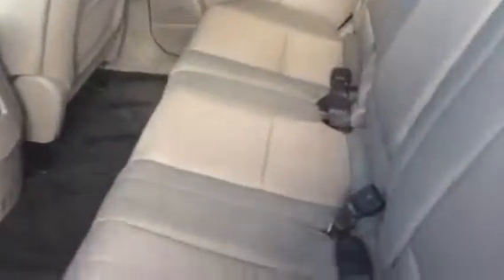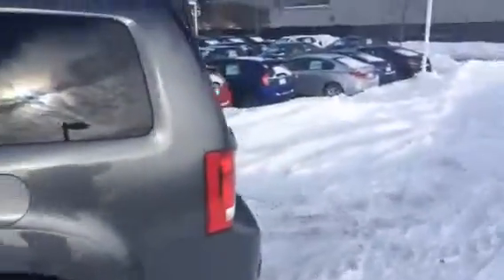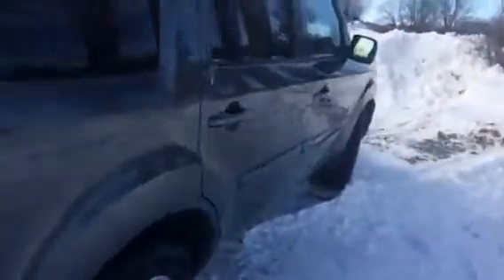2012 Honda Pilot/ Angelo